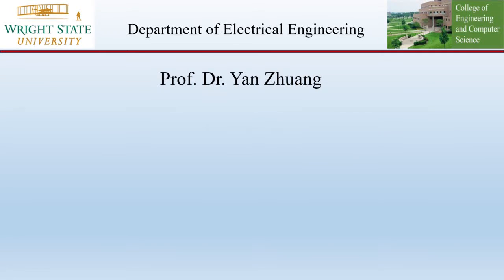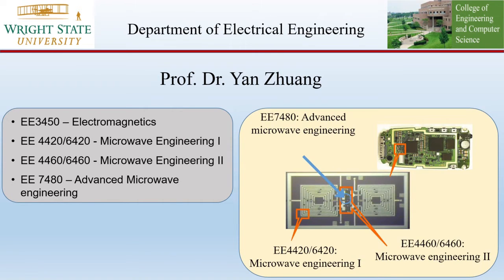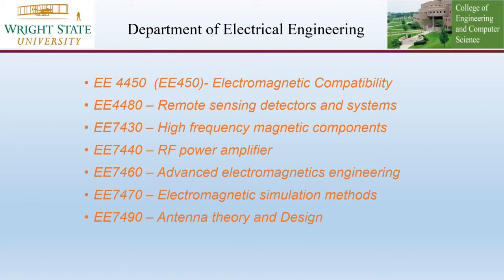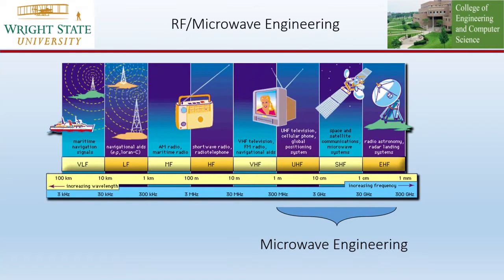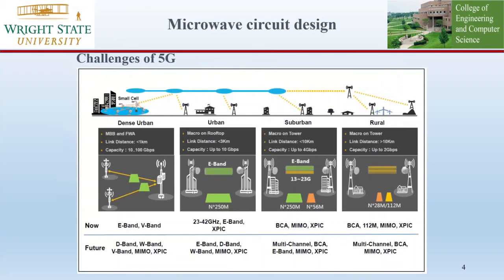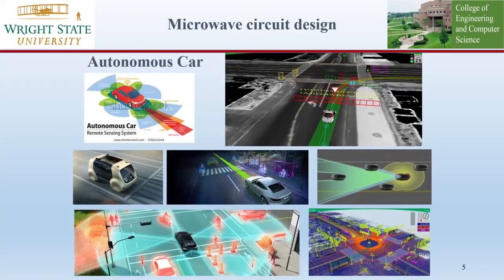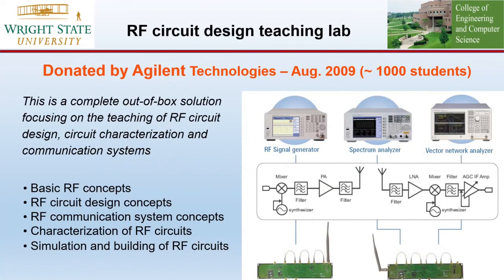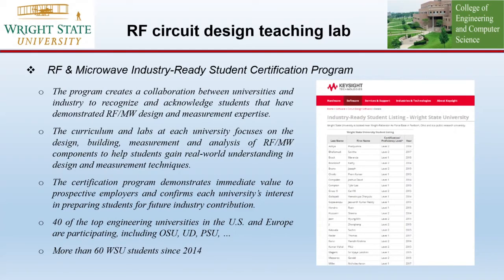Microwave Engineering at Wright State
Ready for an in depth investigation into Microwave? Dr. Yan Zhuang, Professor of Electrical Engineering at Wright State University, tells us about his courses in RF and Microwave Engineering!

Want to learn more?  Check out our Bachelors of Science, Master of Science, and Doctorate on our

Ready to build on your skills and take this class with Dr. Zhuang?